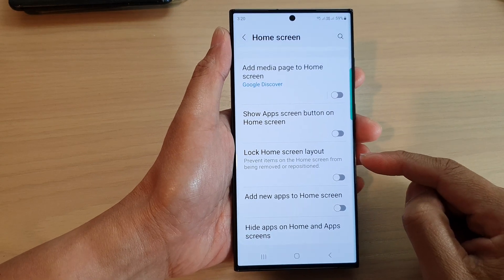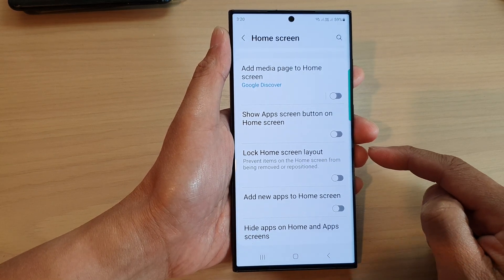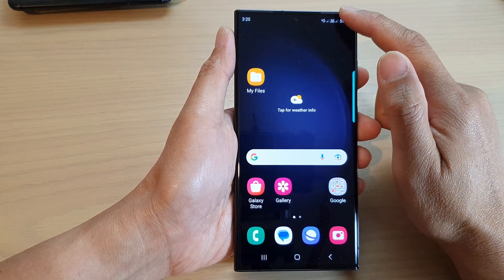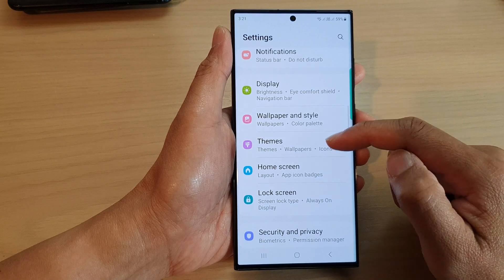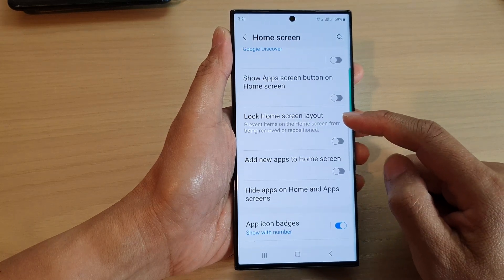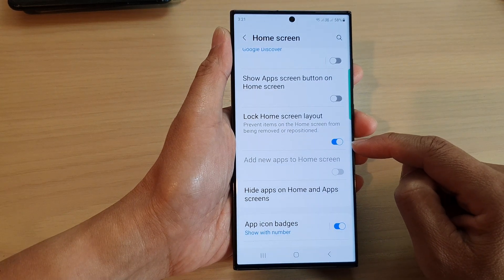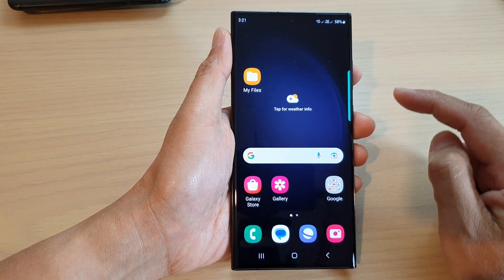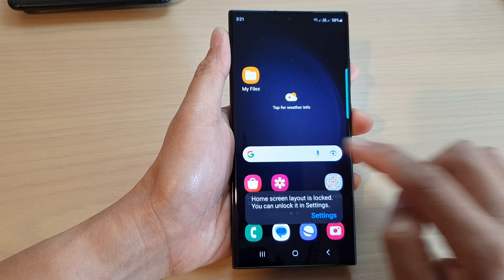Galaxy S23's: How to Enable/Disable Lock Home Screen Layout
Learn how you can enable or disable lock home screen layout on the Samsung Galaxy S23.